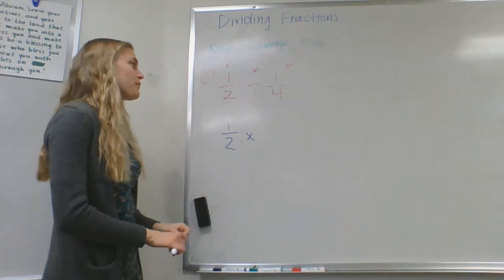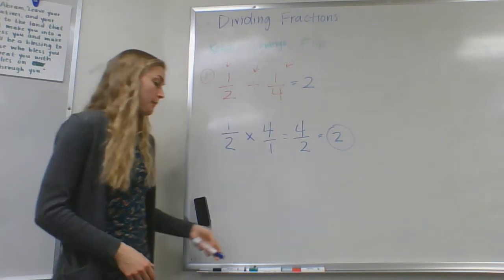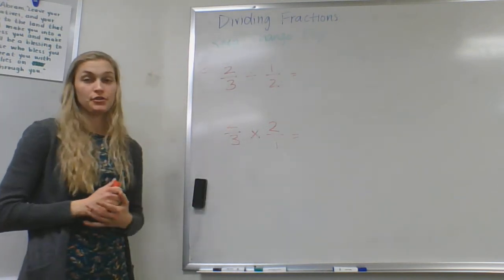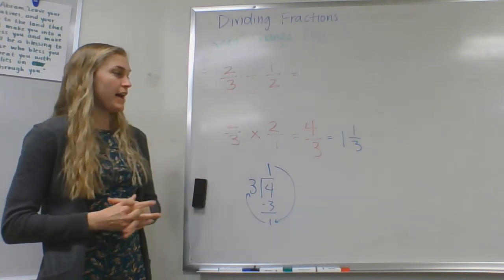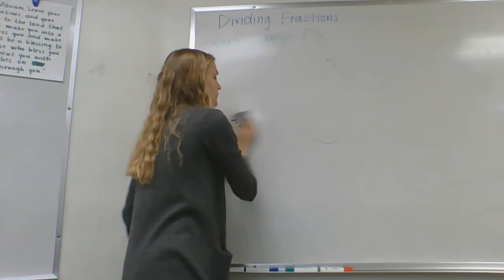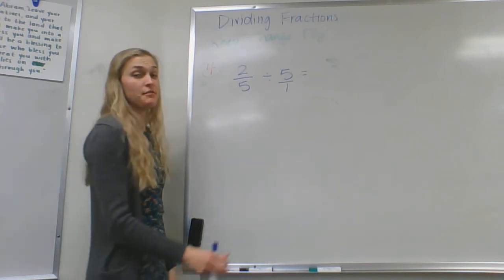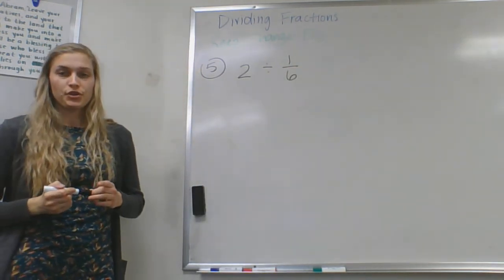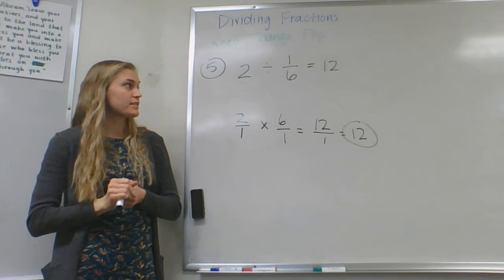Dividing Fractions (Keep, Change, Flip)